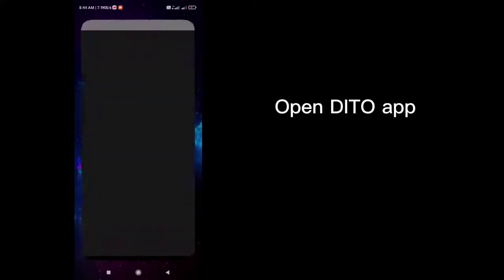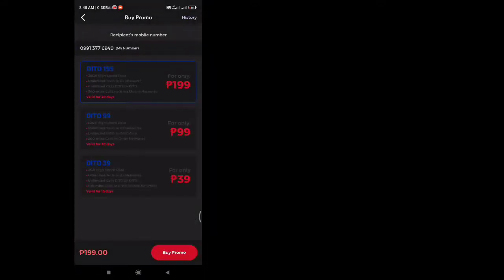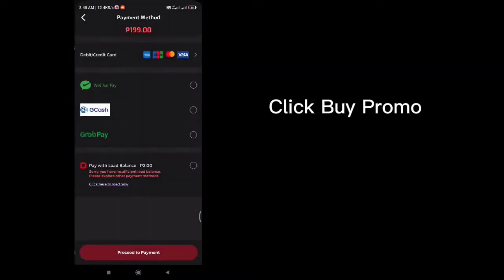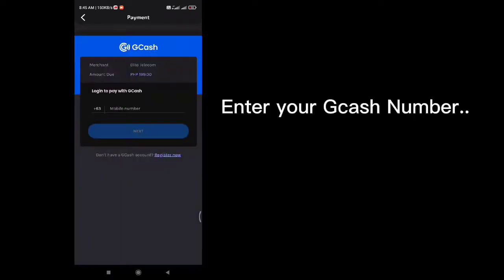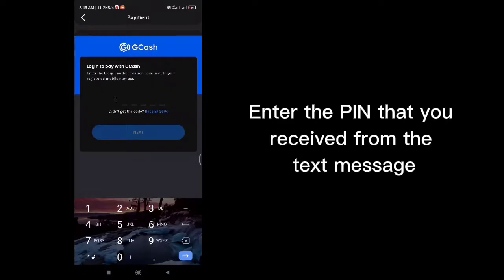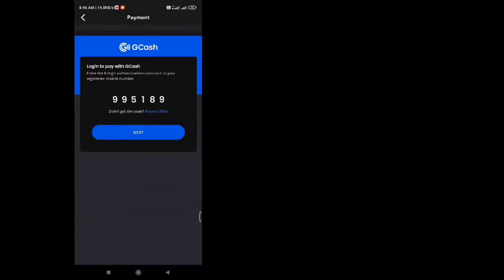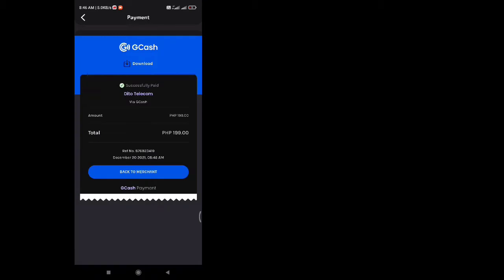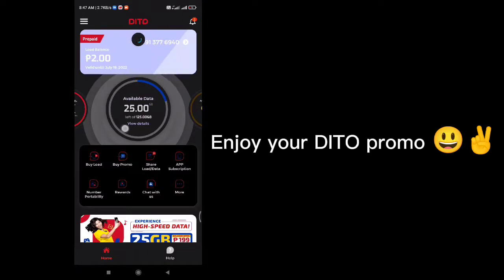Paano mag Load sa DITO sim gamit ang Gcash Account // Paano mag avail ng Promo sa DITO